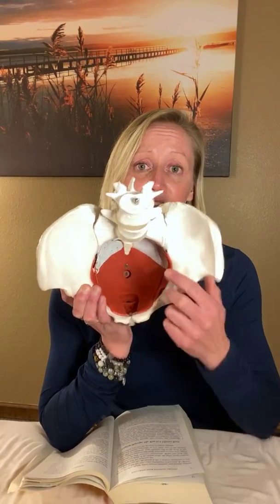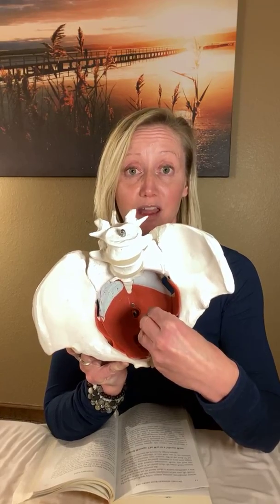What’s Vaginal Self Massage and Why Should You Do It? | Justine Calderwood, PT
Wanna get to the root of your "problem"? ➡️ SIGN UP for ‘Release Your Root’ Online Program

No, it’s not masturbation...but why maybe you should try that, too (hey dad, you probably don’t wanna watch this video! 🤣😂)

👉🏿 Now it's time to find out what's REALLY going on down there, how BAD it is, and what can be done to FIX it! …Learn how to check your own pelvic floor at home in just 5 minutes a day! Get the FREE Minicourse straight into your mailbox ➡️

🌸 WE HELP WOMEN overcome pelvic floor issues, heal from chronic pain, and have healthy pregnancies with a complete recovery so they can get back to the active lifestyle they enjoy.🌸

Justine Calderwood, PT